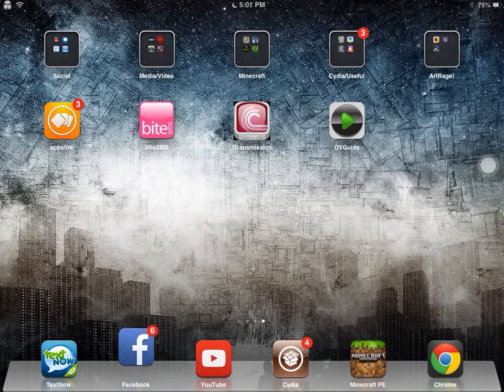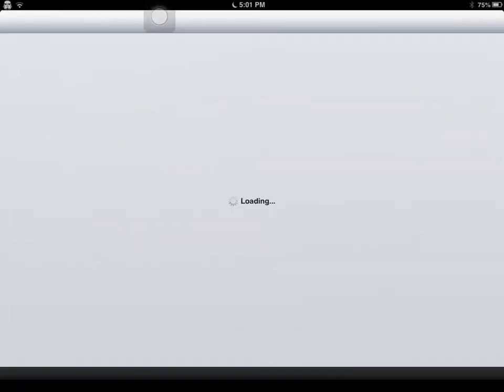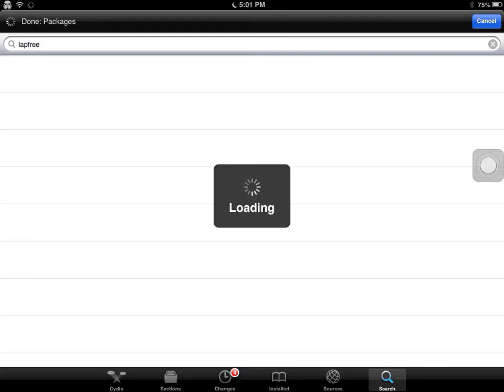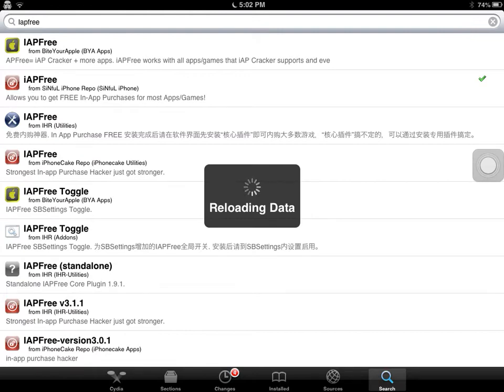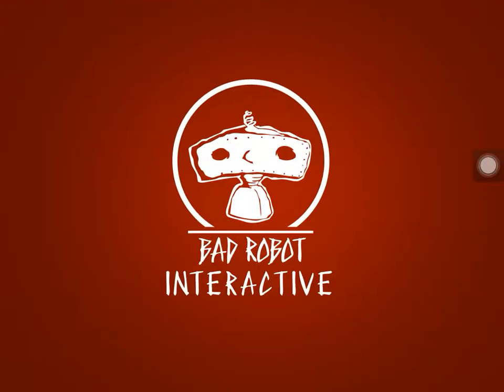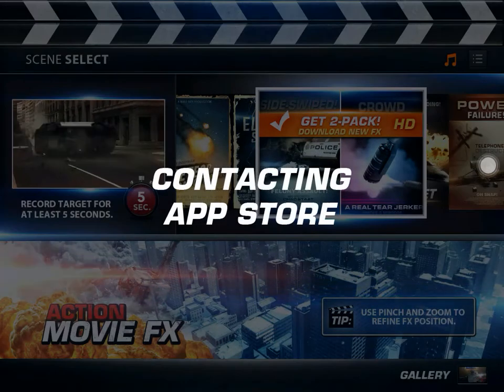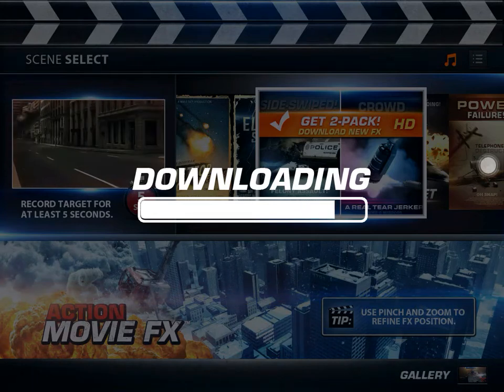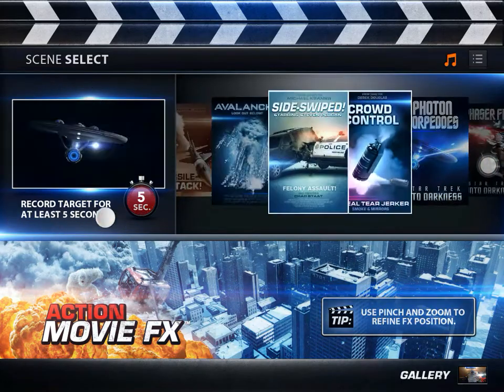IAPFREE - Cydia Tweak That Allows In-App Purchases for FREE! #1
I have no intentions of using the video to the rip-off any companies. I am highlighting a flaw that apple has overlooked and that people can now use this IAPFREE Cydia Tweak to get free in app purchases. The IAPFREE Tweak/Mod/App is also known as IAPCracker. The Cydia source used for the tweak is called "SiNFuL iPhone Repo". I will not provide a link describing how to get the Cydia Source. Again this video is solely on educational purposes only and highlighting a flaw. Thank you. [Part 2 - 3 on this mini series are also not liable to anything offensive and also follow by what was said in this description.]